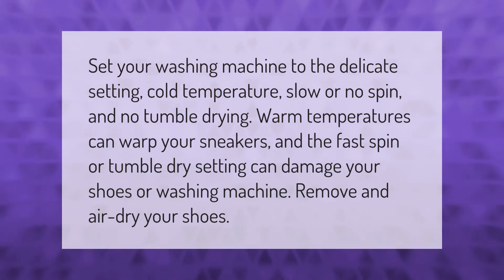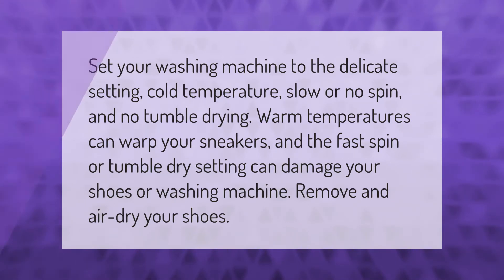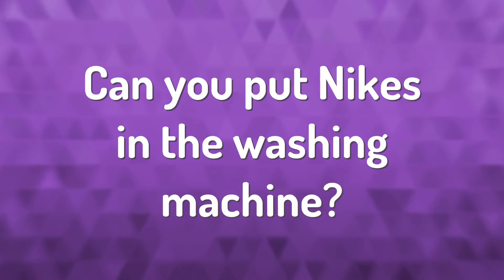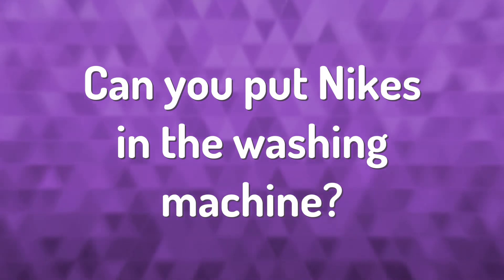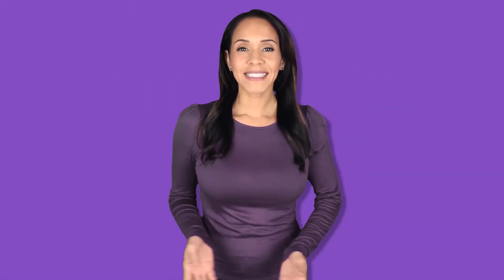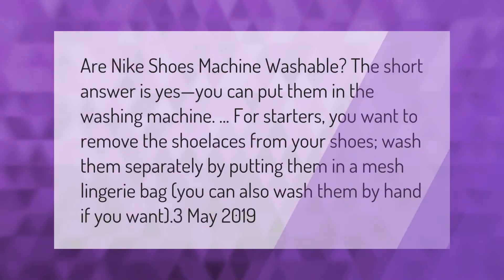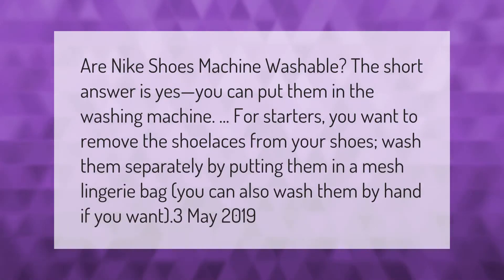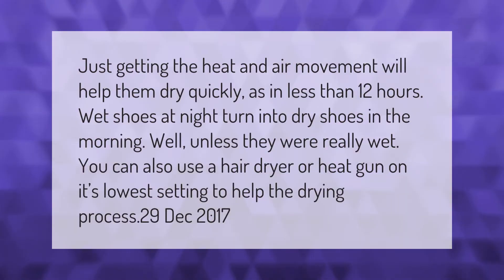What setting do you wash shoes on?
00:00 - What setting do you wash shoes on?
00:37 - Can you put Nikes in the washing machine?
01:07 - How long does it take for shoes to dry?

Laura S. Harris (2021, February 23.) What setting do you wash shoes on?
    AskAbout.video/articles/What-setting-do-you-wash-shoes-on-224139